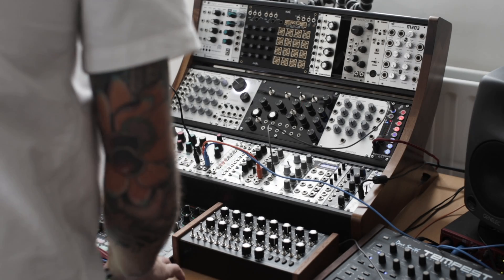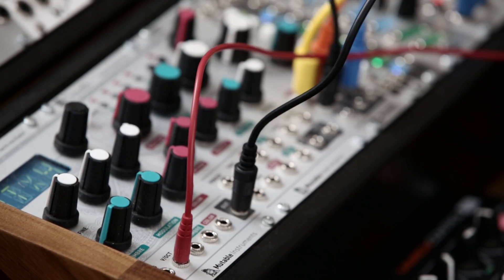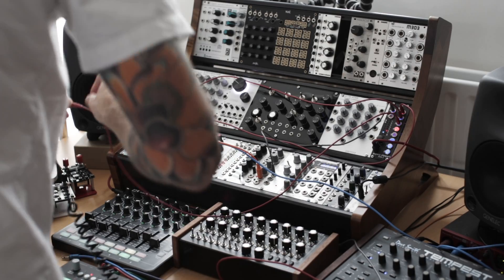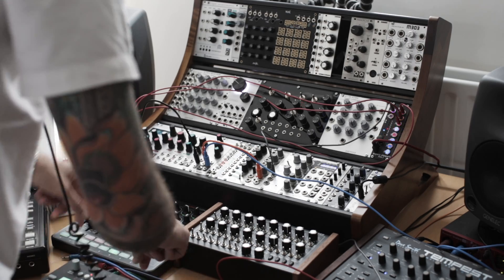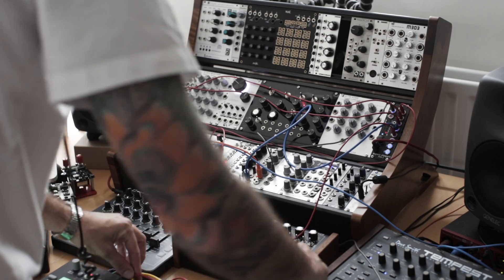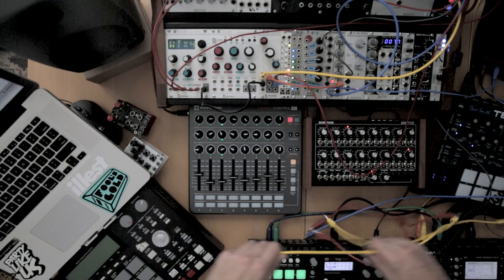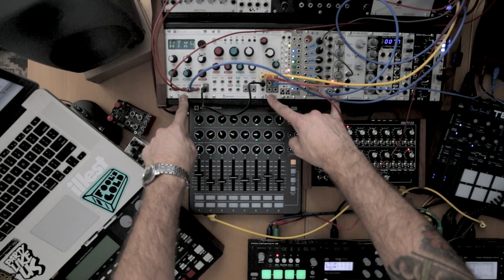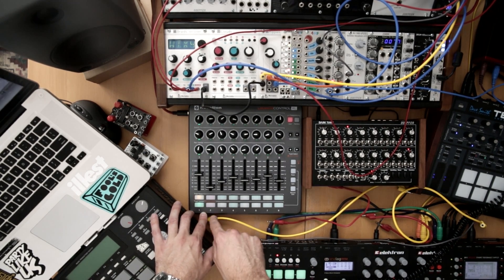Novation // Launch Control XL - Standalone Modular Synth Control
The FH-1 module from Expert Sleepers turns the Novation Launch Control XL into a very powerful standalone Control Voltage sequencer for your modular synth, it also turns your Launchpad into an 8-part step sequencer, perfect for programming drums or trigs.